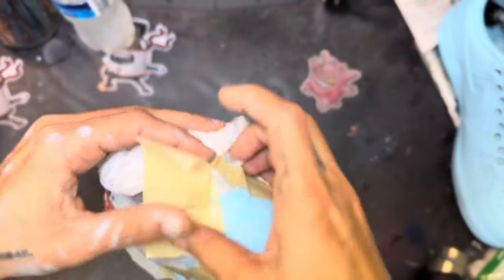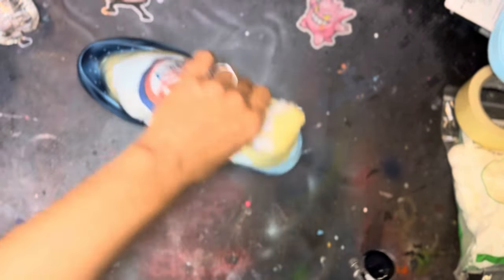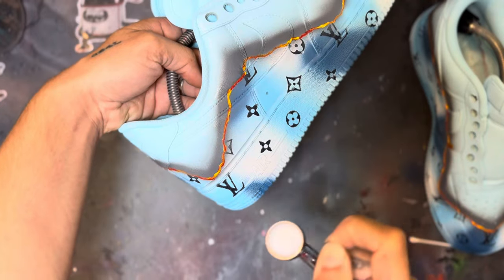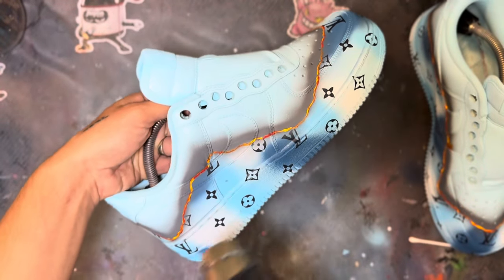Aqua LV Burns (Full Tutorial)